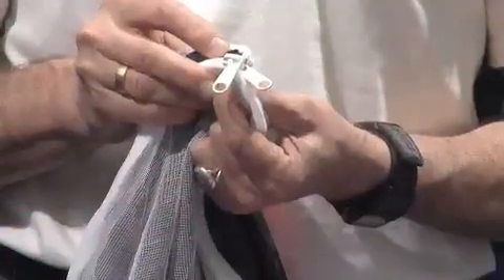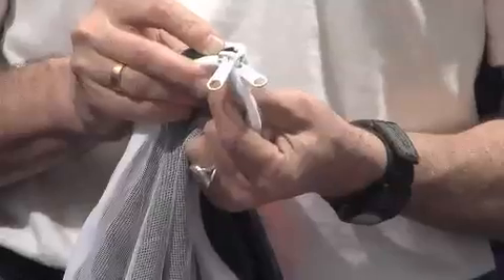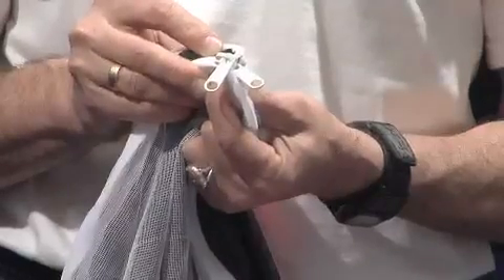Hammock - Mosquito Free